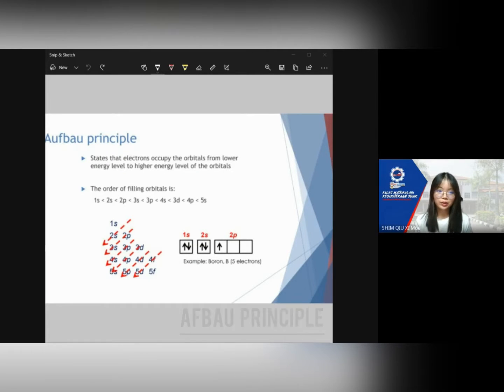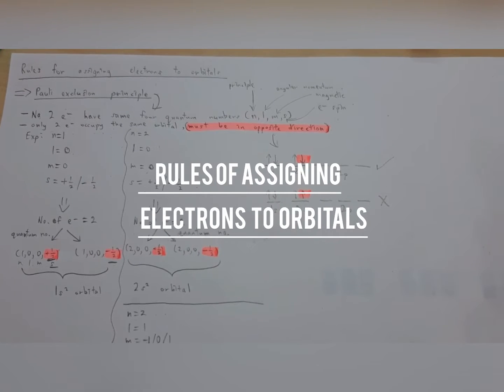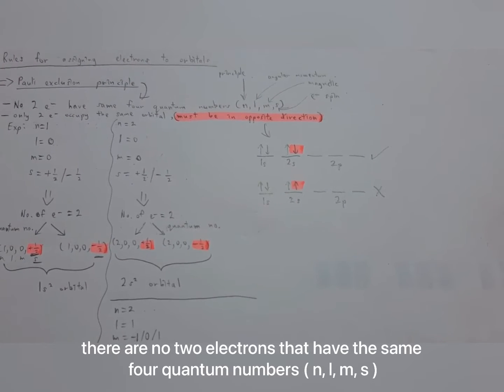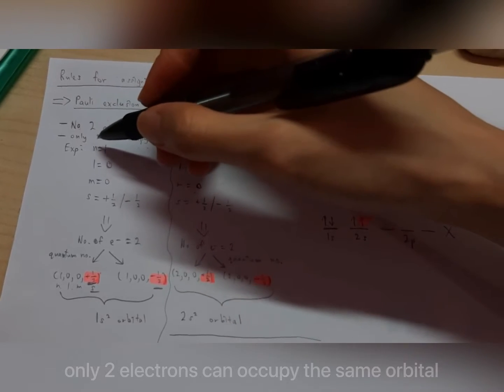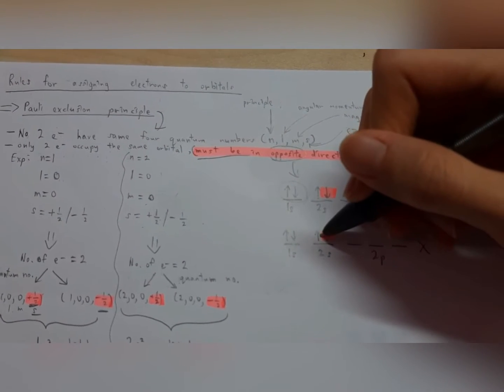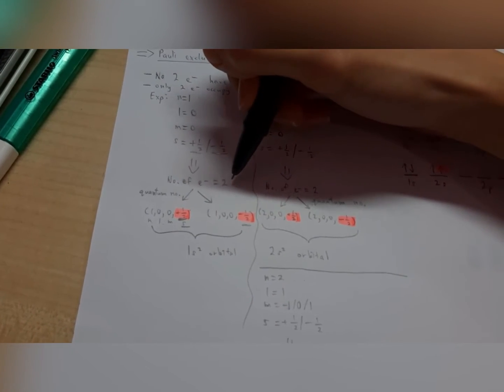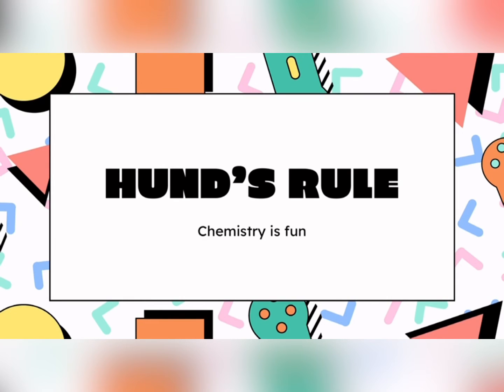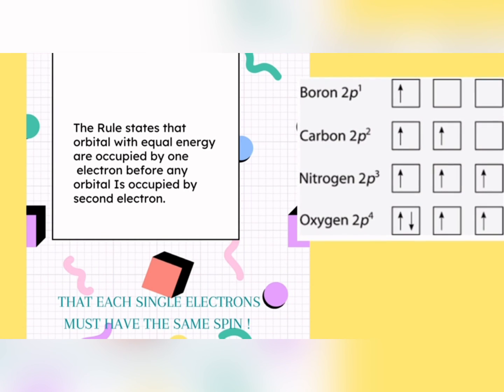Electronic Configuration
Video content from Chapter 2.0 Atomic Structure
Subtopic: 2.
Video presented by tutorial group : M1T1